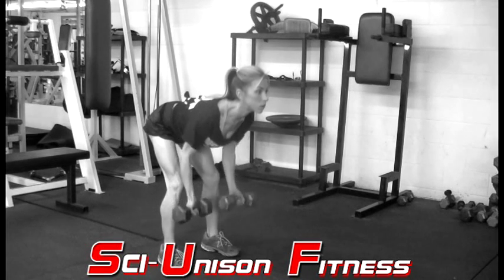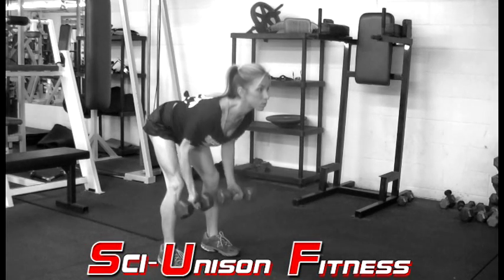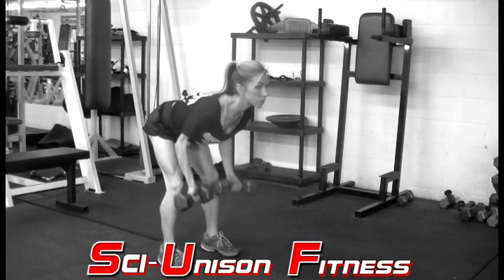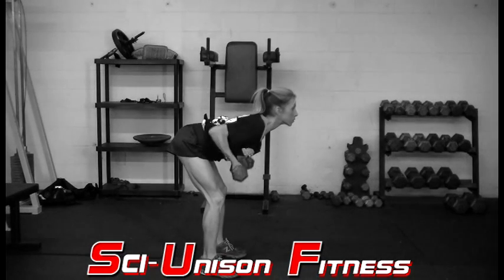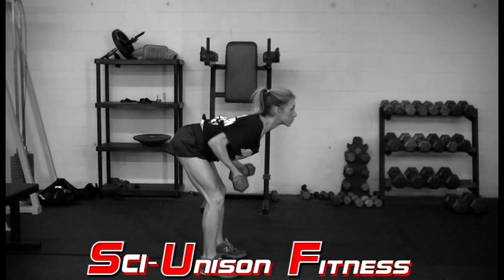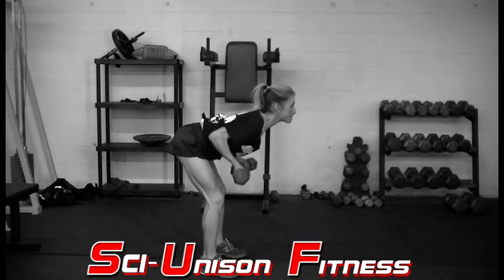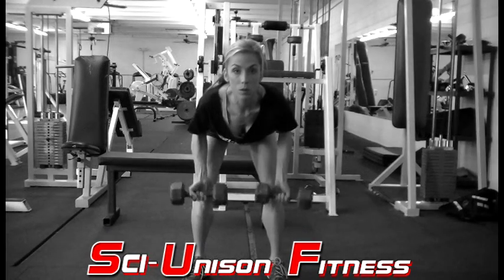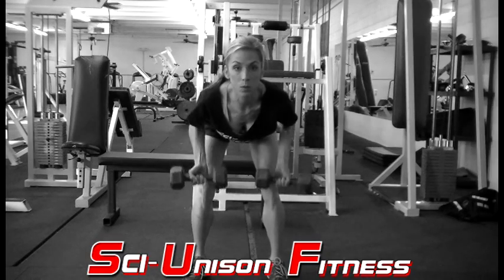Underhand Dumbbell Rows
Underhand Dumbbell Rows, back exercise demonstrated by Liz Jackson of Sci-Unison Fitness